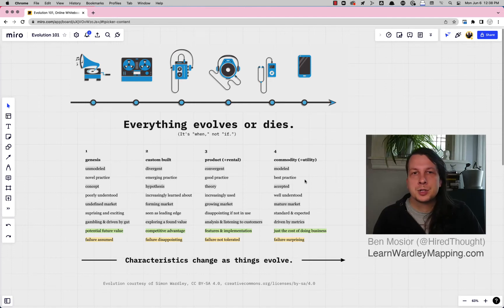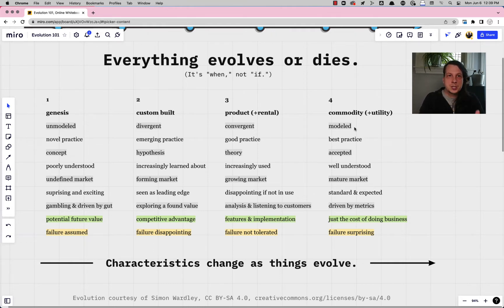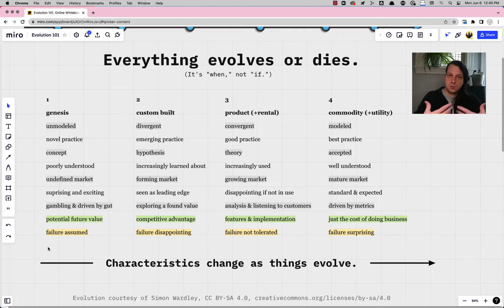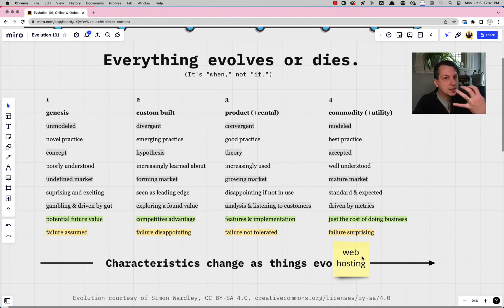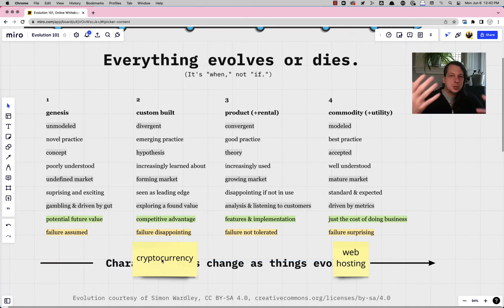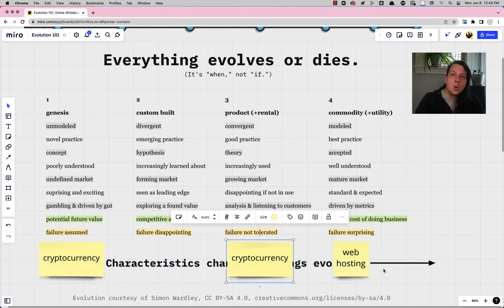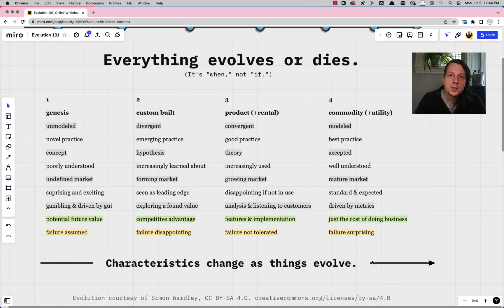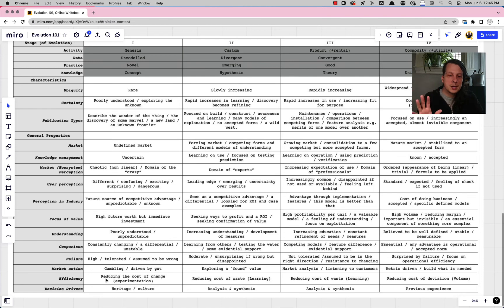How to use Wardley's Evolution Characteristics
How do we use Evolutionary Characteristics in Wardley Mapping? A quick overview.